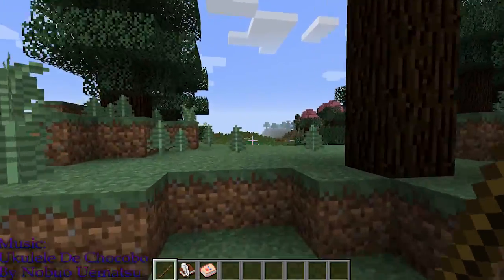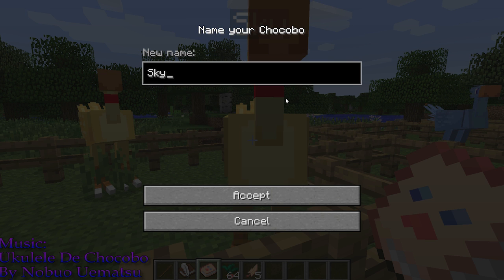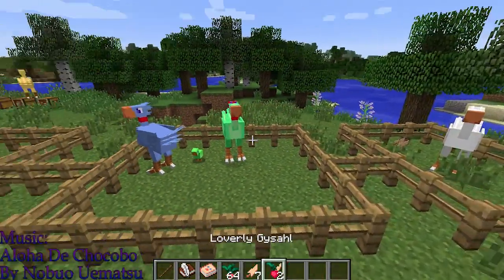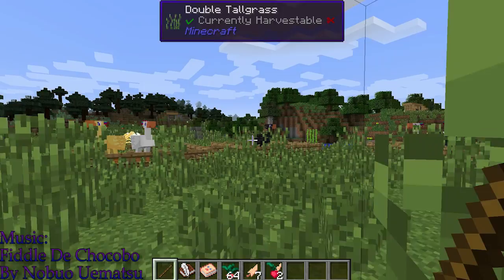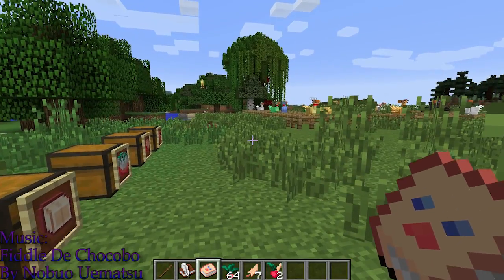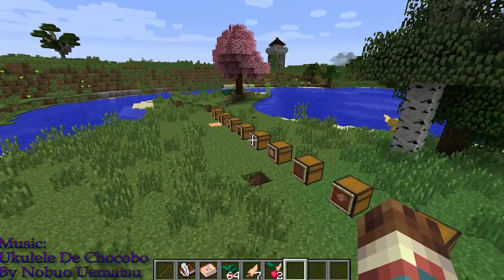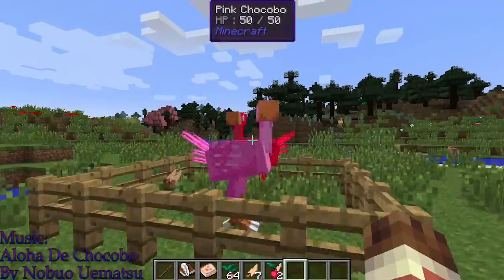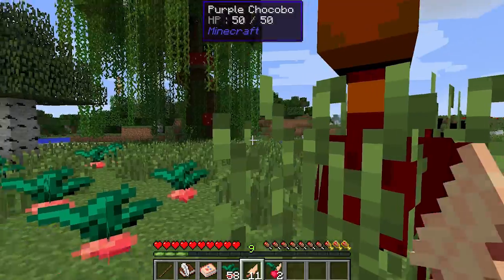Minecraft Mod Spotlight: ChocoCraft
Turned out longer than I expected but it's a kinda big mod I guess...